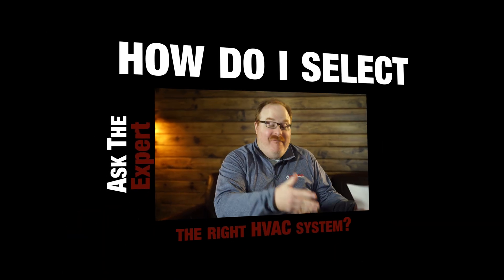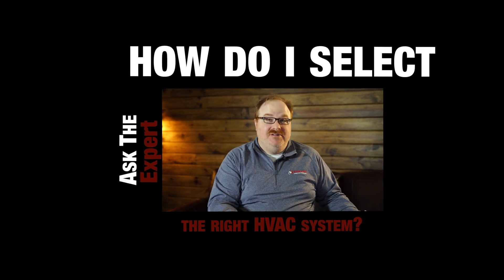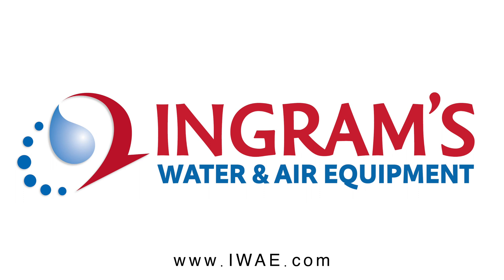How Do I Select the Right HVAC System?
First off is the size. No system is one-size fits all. You can't just go get a 3-ton air conditioner and assume that it's going to be enough for your whole house unless you need a 3-ton air conditioner. The best thing you can do is get a manual J load calculation to see what is required for your home. A good rule of thumb is what do you have now? That's likely what you need.

Economics. I'm not made of money. You're not made of money. You want to try and get something that's going to fit your budget. That might not necessarily be the cheapest. A 16-SEER system is going to be more expensive, but it will be more energy efficient, so it would save you some money over the long term.